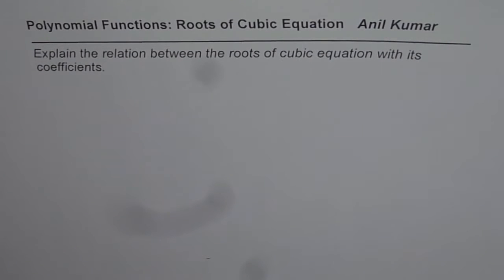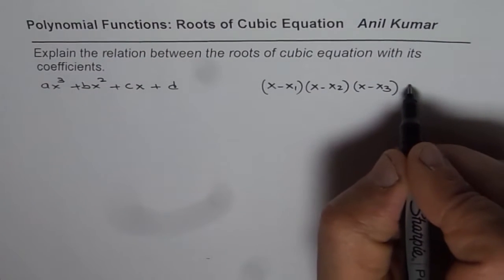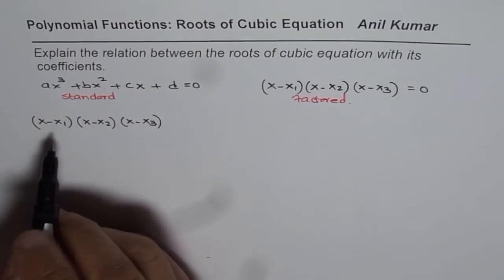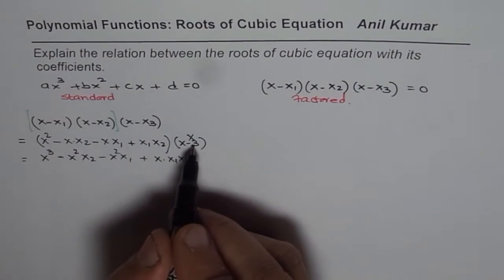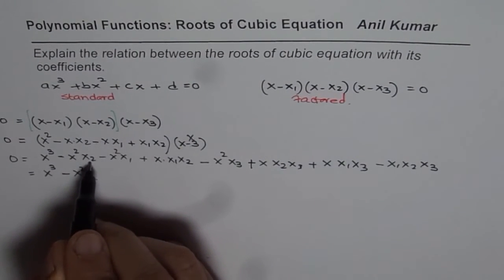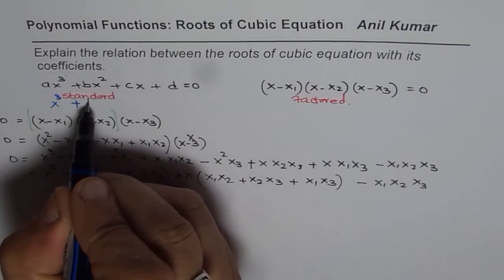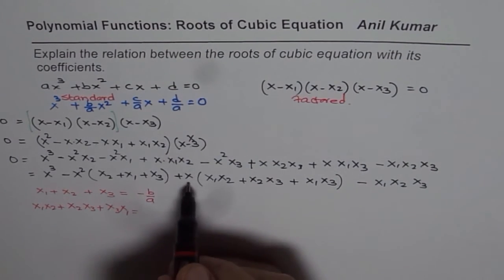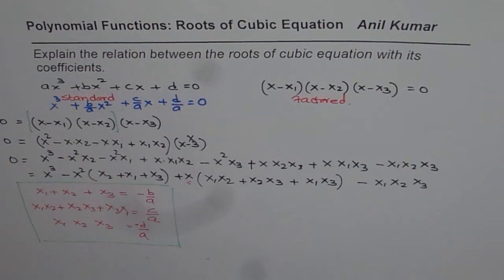Explain relation between roots of cubic equation and its coefficients MHF4U